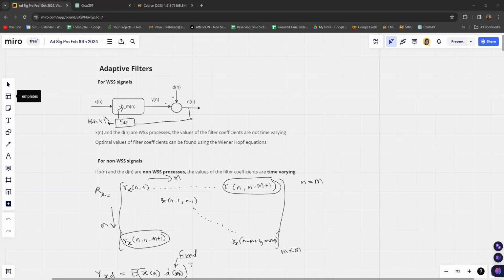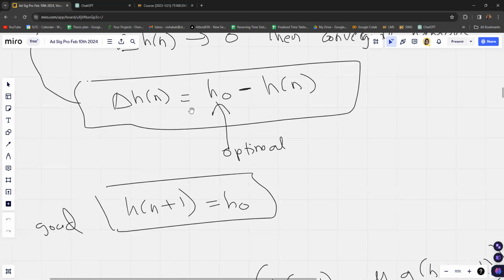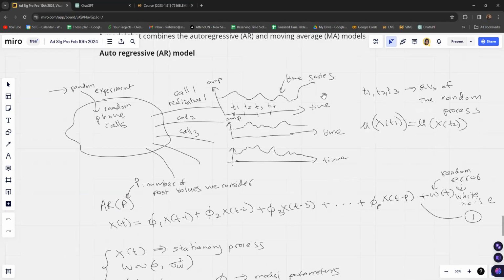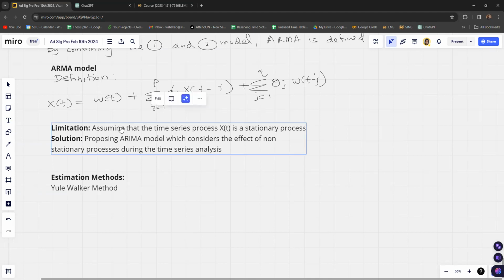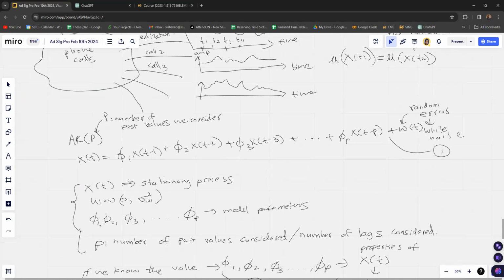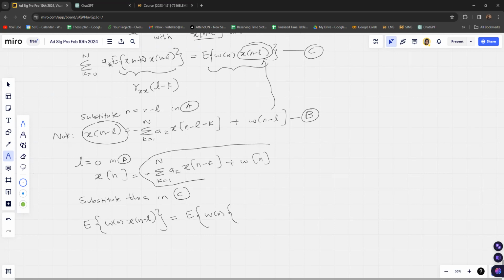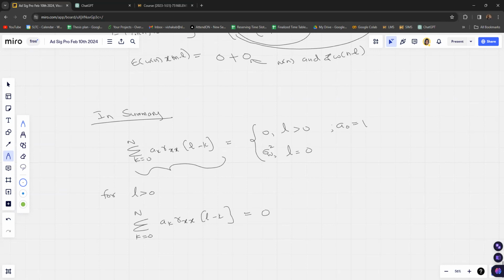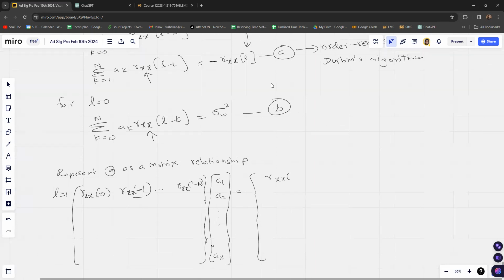#15 Yule Walker Estimation | AR Processes Part 1 (17th Feb 2024)